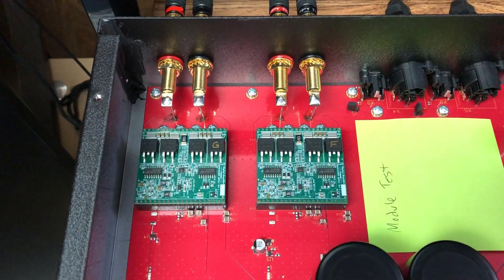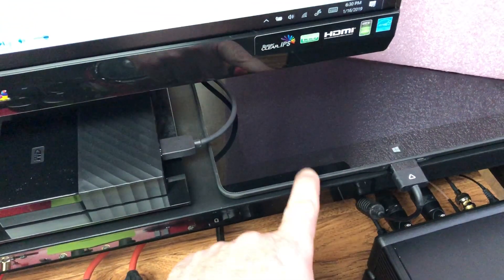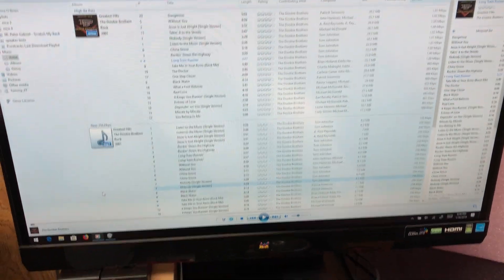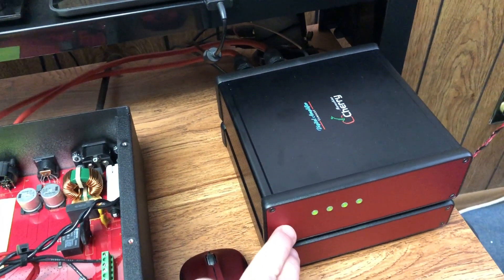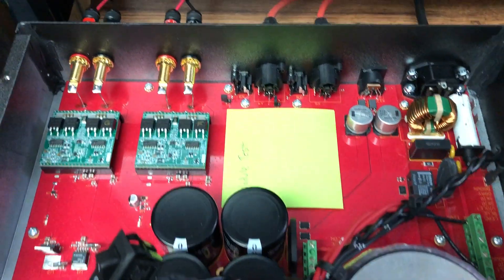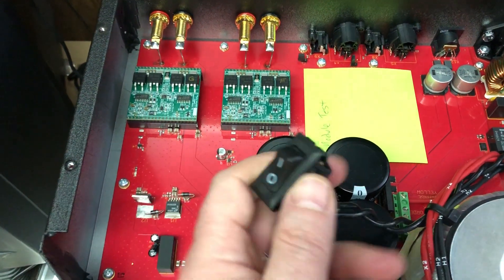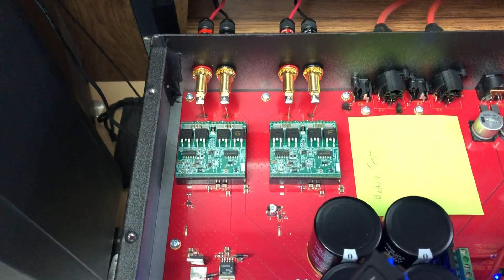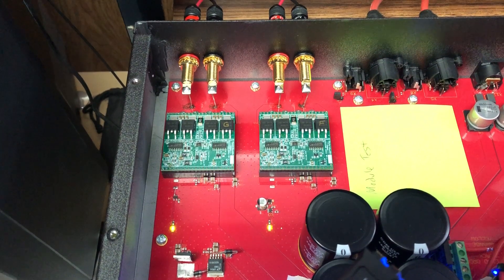Cherry Maraschino Modules in Prototype Amp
This video shows Cherry Maraschino Modules in a prototype amplifier.